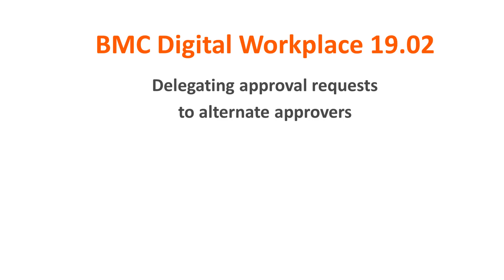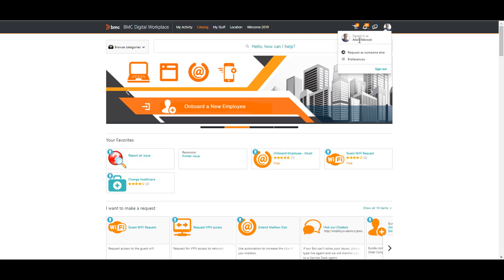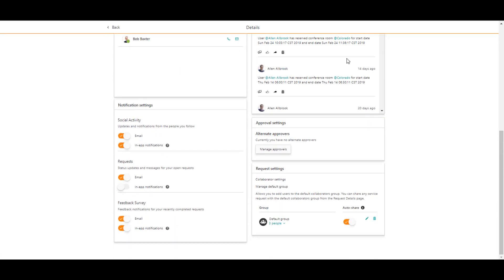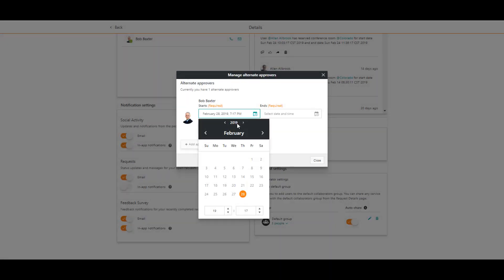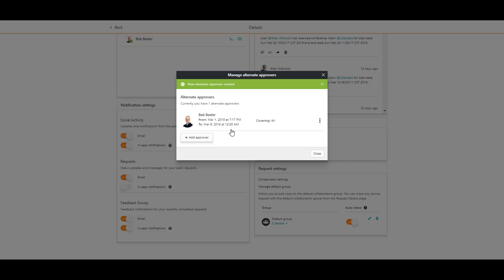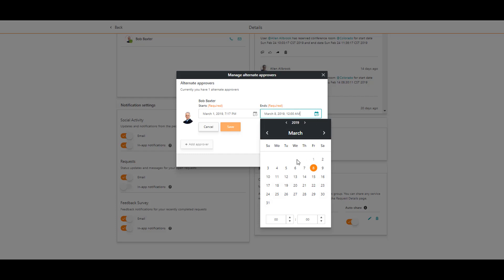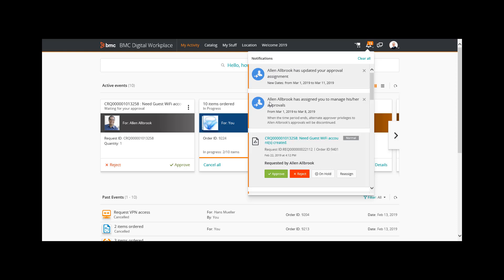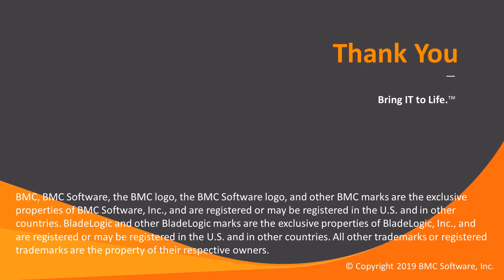Delegating approval requests to alternate approvers in BMC Digital Workplace 19.02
This videos shows you how to delegate approval requests in BMC Digital Workplace 19.02.
on the BMC Online Documentation Portal.
More BMC Software official videos are coming your way!
Video author: Olga Kutetska